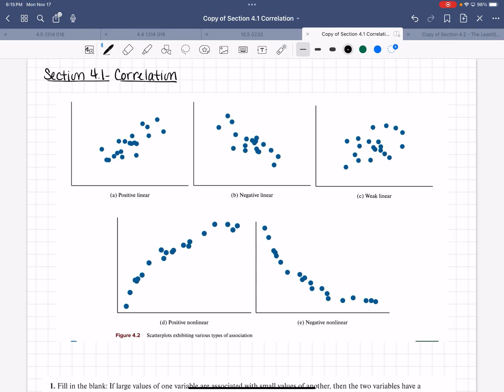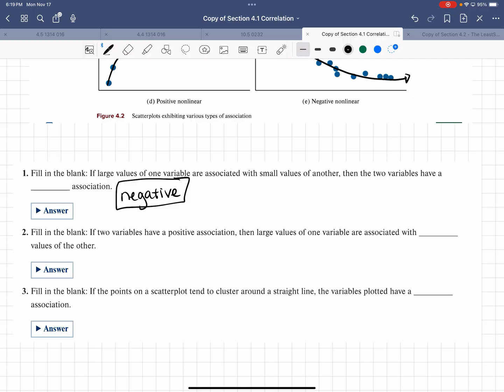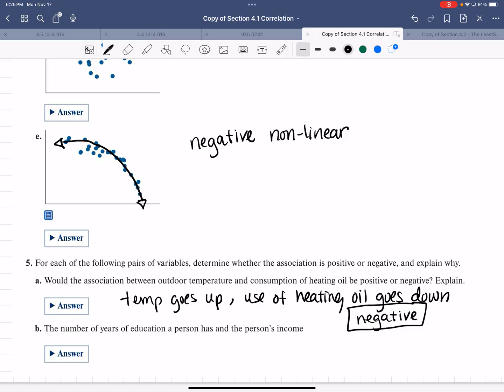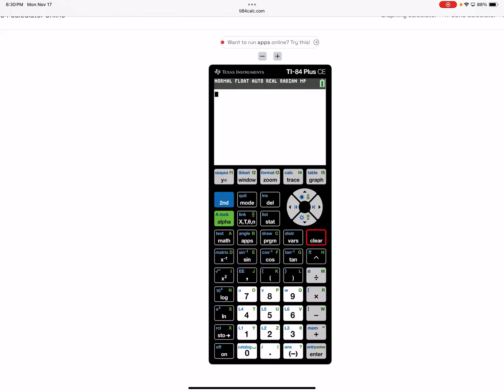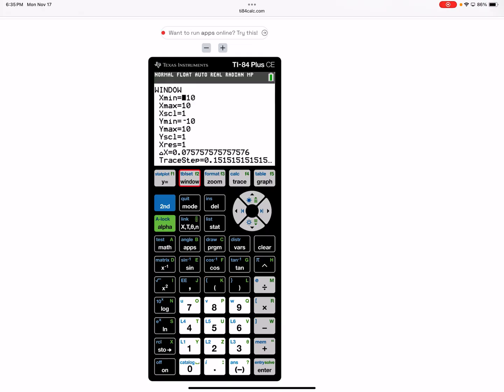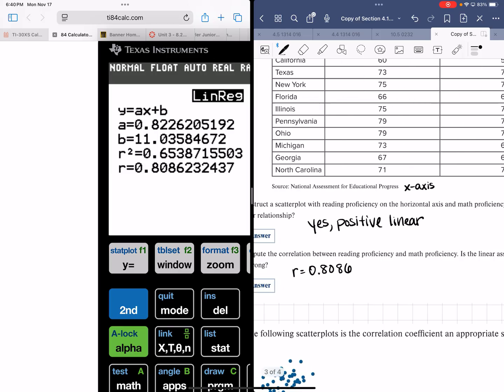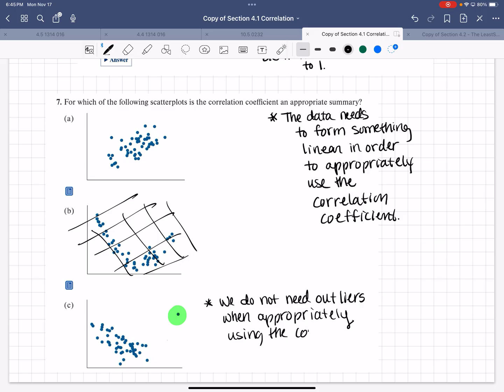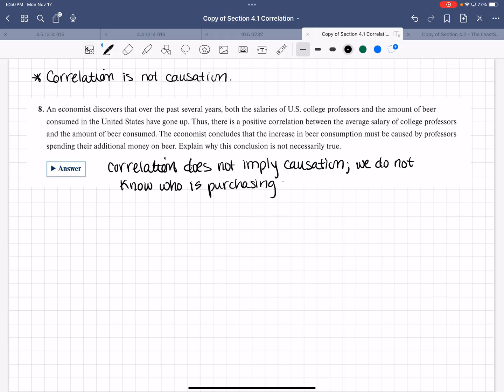Section 4.1 - Correlation